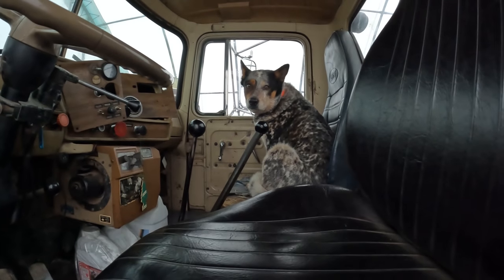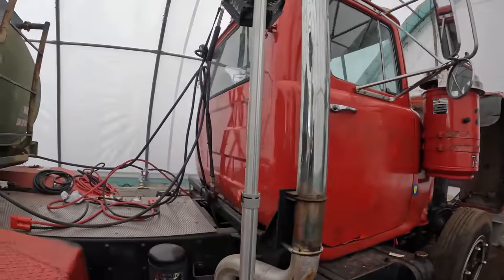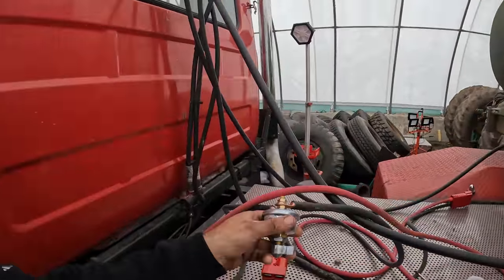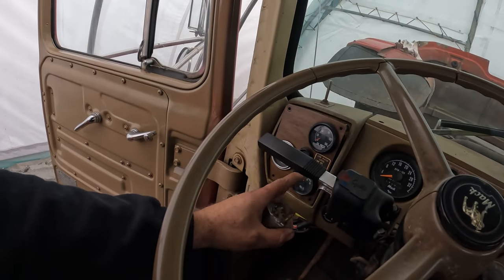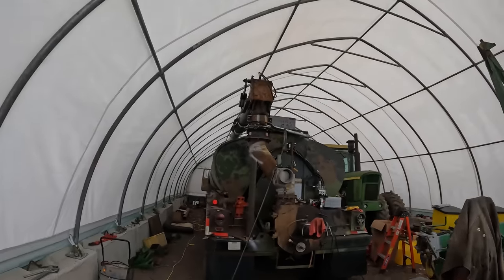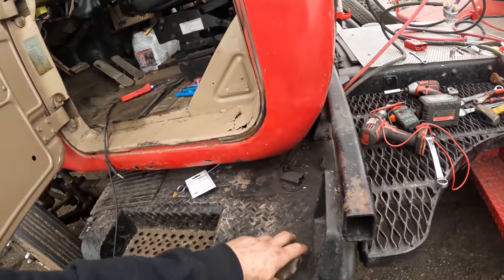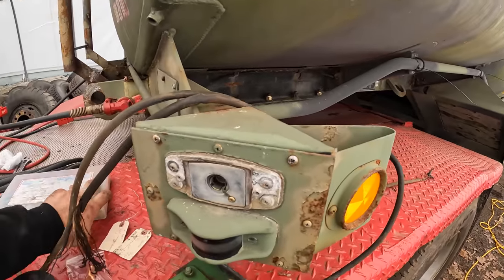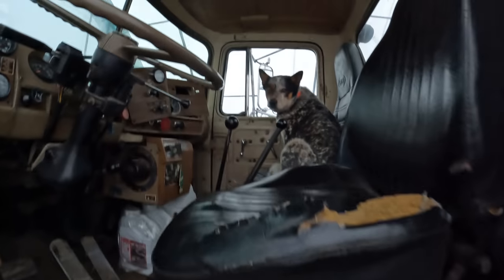Whys The Fuel Gauge Not Work?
Join along on another part of battling wiring conversions on the 1974 Mack after we switch the polarity of the system. Up now is fuel gauge issues.